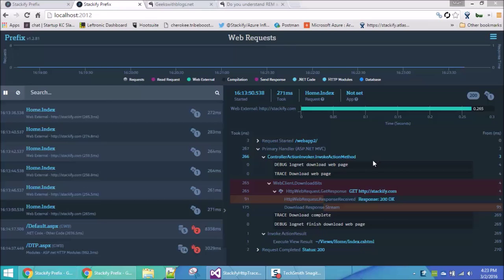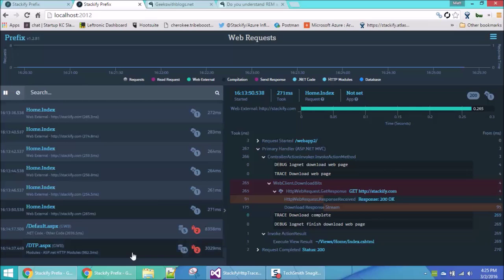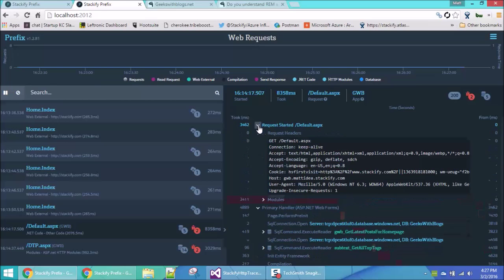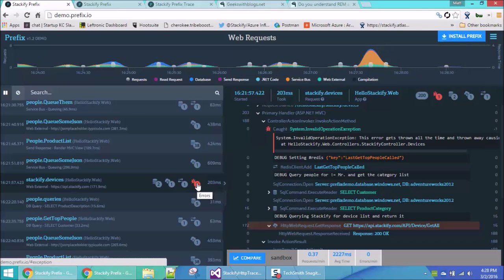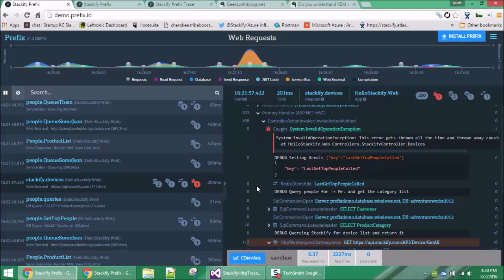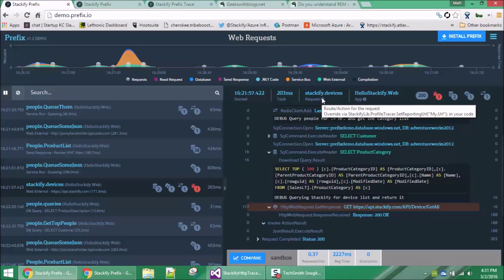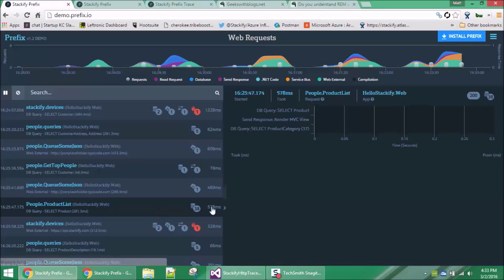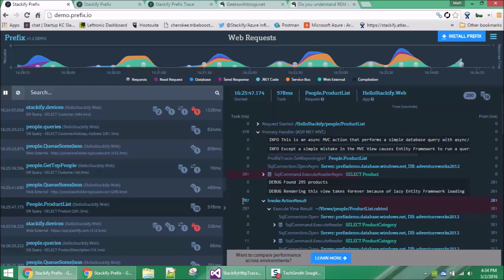Prefix Tips and Tricks - Advanced Walkthrough